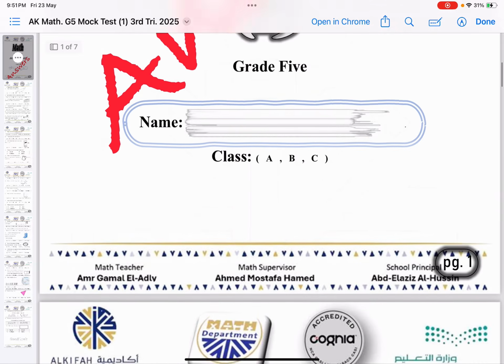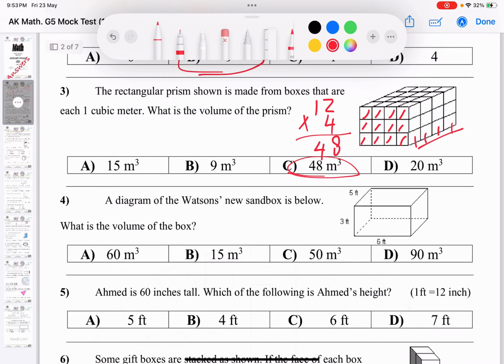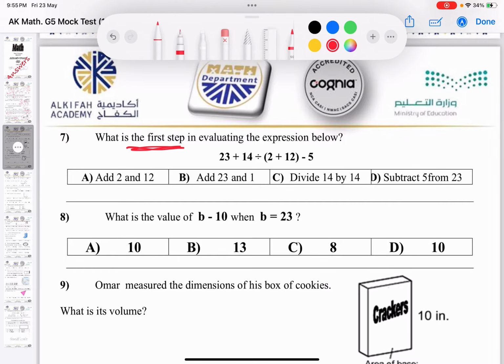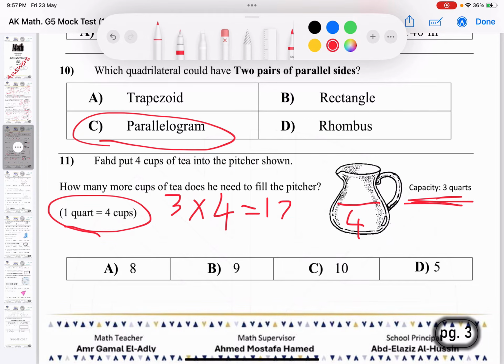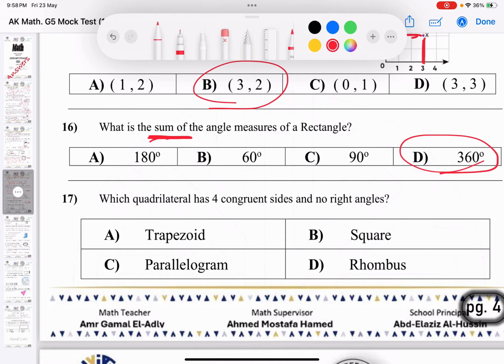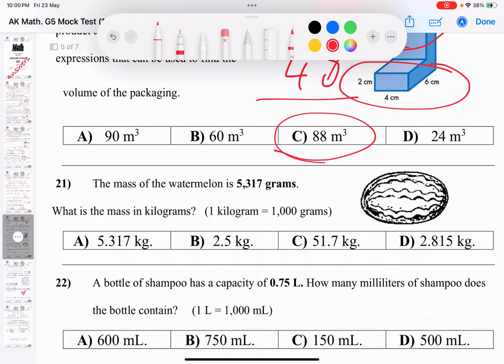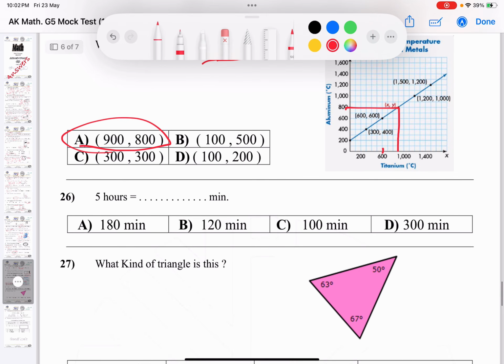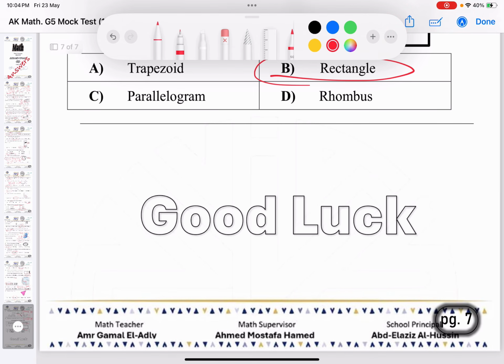Alkifah academy Grade 5 3rd Trimesters Mock Test (1) Solutions 2025